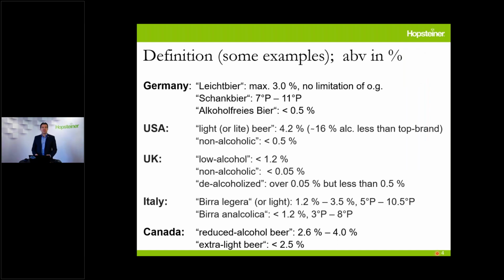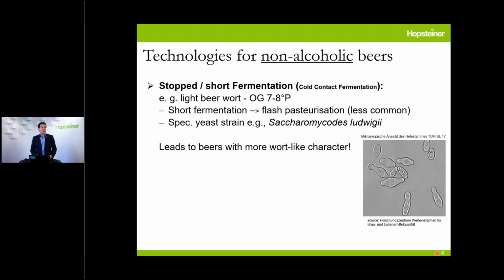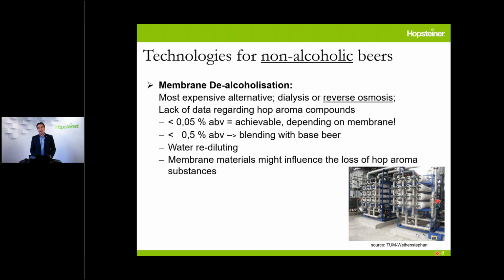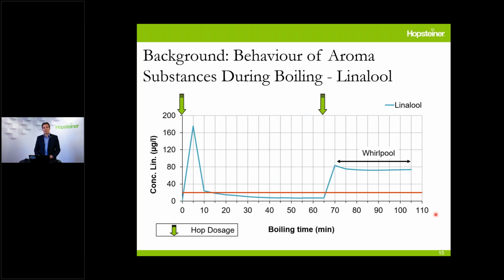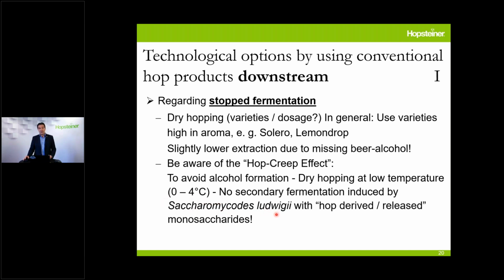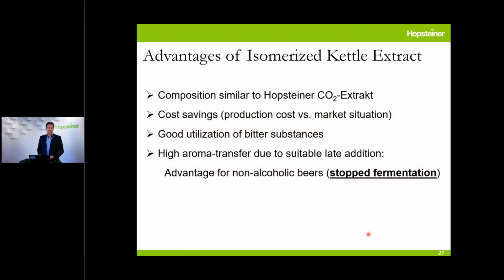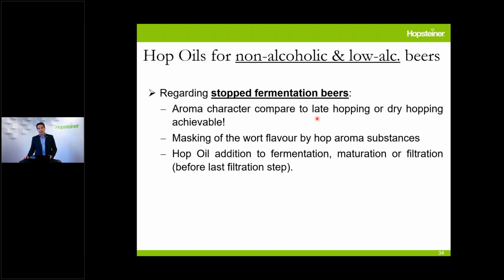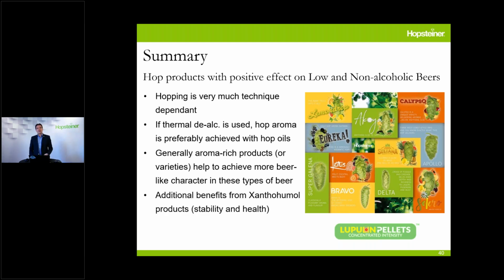HOPPY TOPICS – Hop Products for low and non alcoholic beers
The use of hop products in the production of low-alcohol and non-alcoholic beers, even beyond the usual application, can contribute to a significant improvement in the quality and drinkability of conventional beers as well as craft beers.